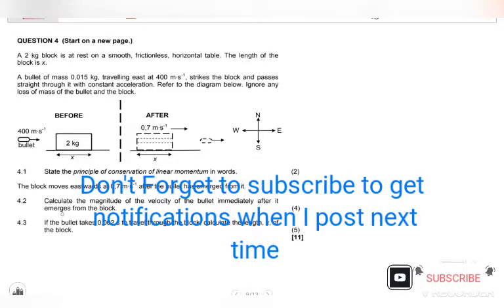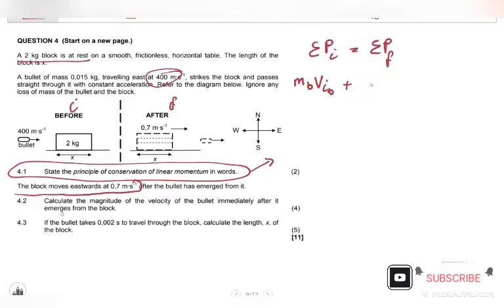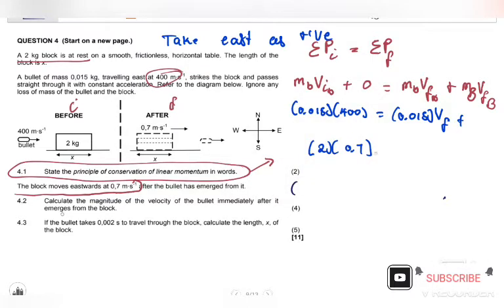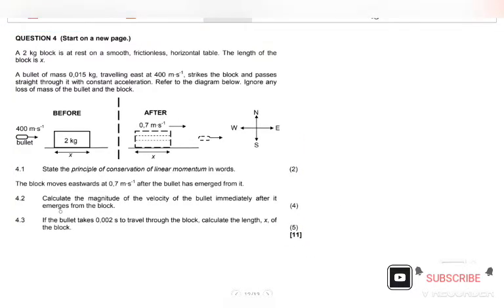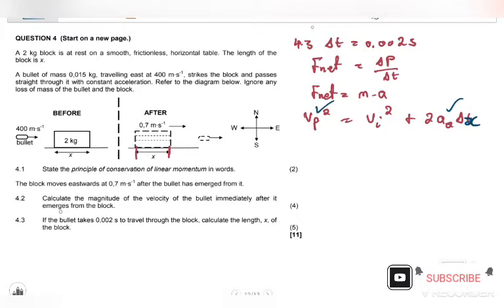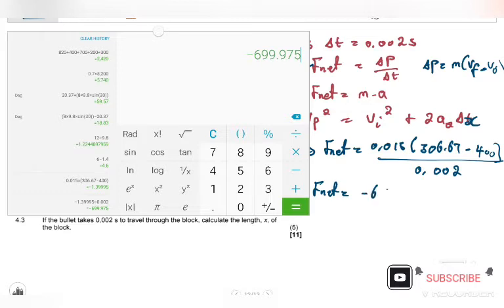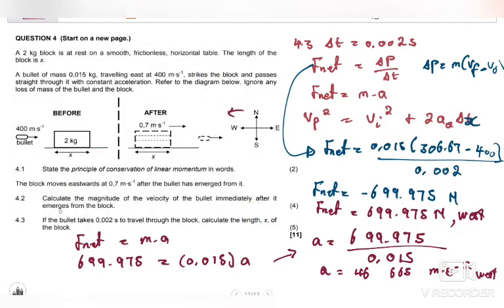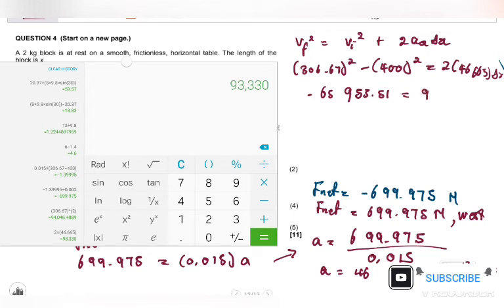Physical science grade 12 p1 ( Q4)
In the next video we are doing question 4